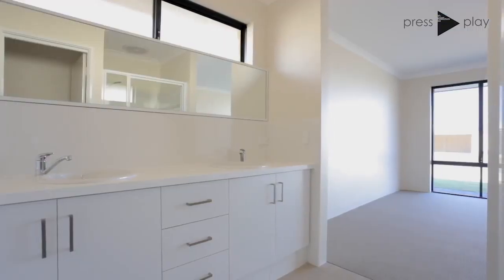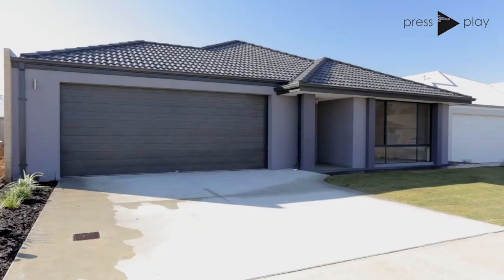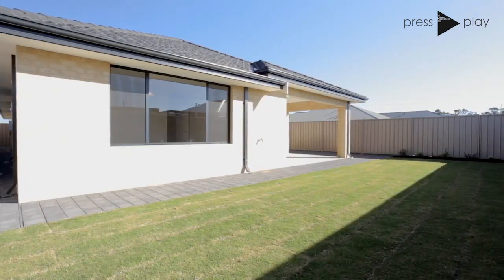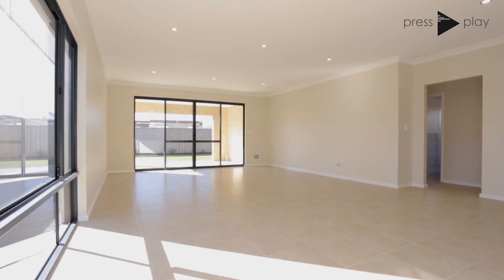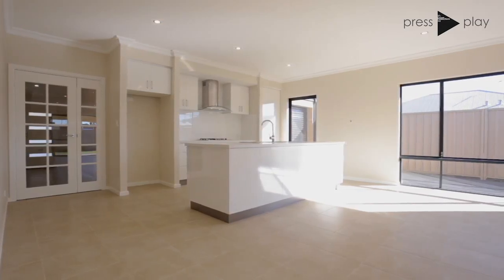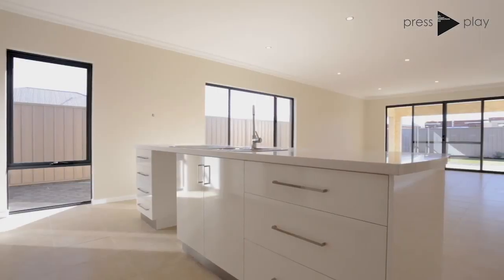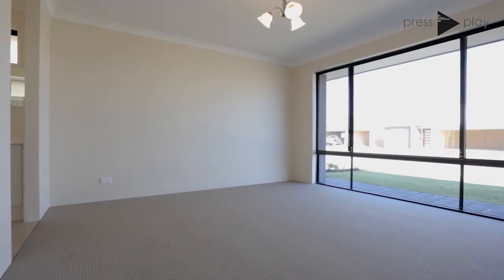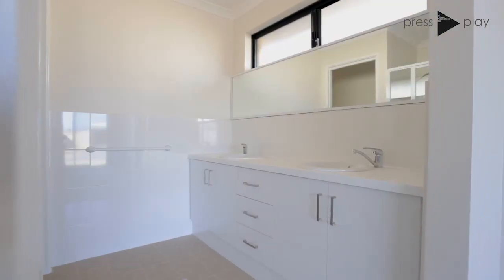9 Laurina Way - Beeliar - Western Australia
Built With Passion!, This BRAND NEW Family home is located in the popular new Beeliar Gardens Estate. You will only find the best Attention to detail in this Quality constructed home by OCCUITO BUILDERS, renown for quality craftsmanship. 4x Massive bedrooms, 2x Quality fitted out bathrooms with an Xtra large garage with true rear yard access for a 3rd car, boat or trailer.